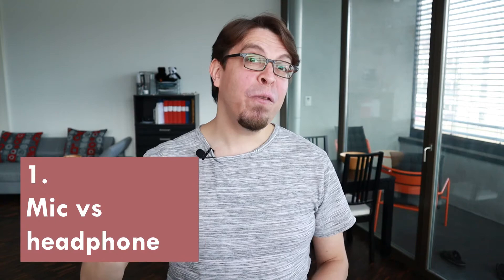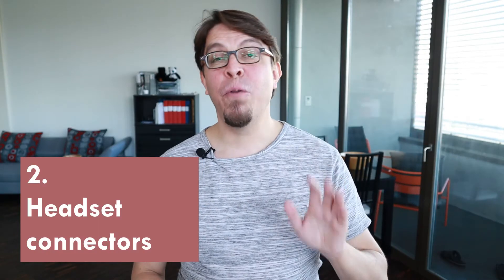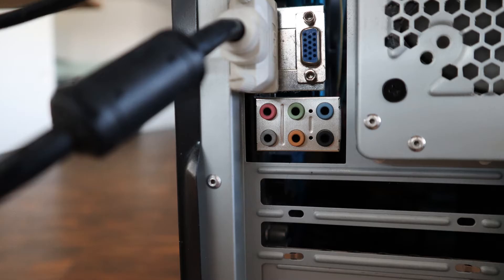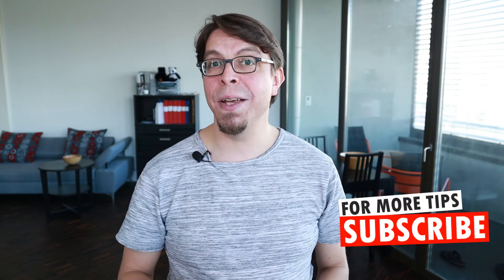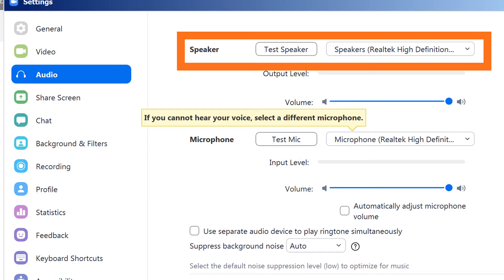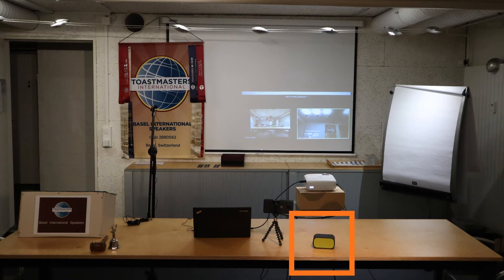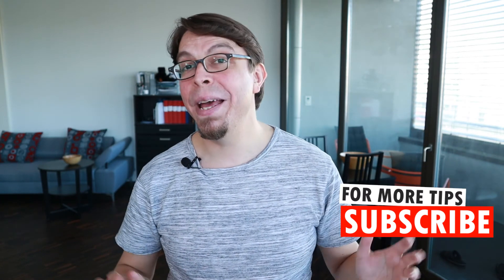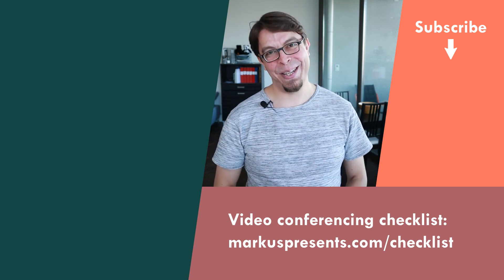BOYA BY-M1 lavalier microphone: Can I do video conferencing with it?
Learn how to connect your BOYA BY-M1 lavalier microphone to your PC for Zoom video conferencing. You will also learn the difference between microphone and headset connectors.

If your BOYA BY-M1 is not working, maybe you’re using the wrong setting or the wrong jack on the PC. Watch this video to find the correct way to connect the BOYA BY-M1 on PC.

👨‍🏫 My online class, “Stand-up Comedy for Beginners: How to Be Funny on Stage”

➡️ Resources mentioned in this video:

1️⃣ Lavalier mic
BOYA BY-M1 lavalier microphone:

2️⃣ Batteries (LR44) for BOYA BY-M1:

⌚ Sections in this video (BOYA BY-M1 lavalier microphone: Can I do video conferencing with it?):
0:00 | BOYA BY-M1 for Zoom
0:14 | Mic and headphone connectors
1:24 | Headset connector
2:34 | Connect to desktop PC
3:40 | Connect to laptop PC
5:50 | Zoom app on smartphone
6:36 | Batteries for BOYA BY-M1
7:18 | Improve Zoom audio quality

⚙️ Equipment used to make this video:
Video and still camera: Canon EOS M50 Mirrorless Camera with 15-45mm Kit Lens
Microphone: BOYA BY-M1 Omnidirectional Lavalier Microphone
Light: ESDDI LED Video Light
Light stand: Walimex Pro WT-803